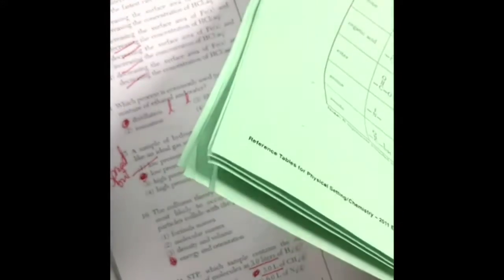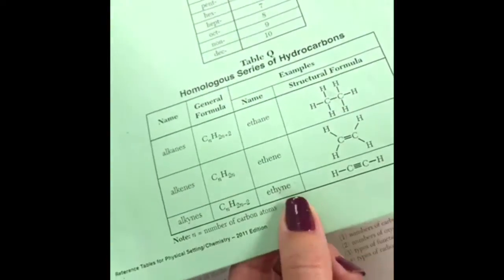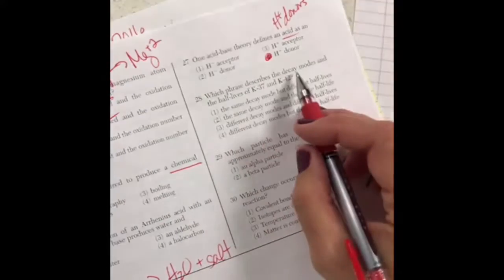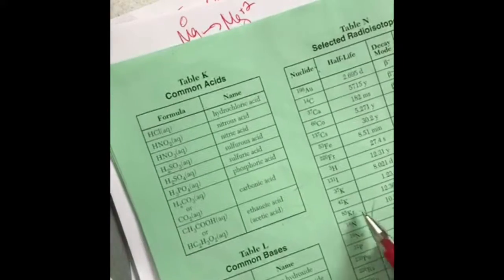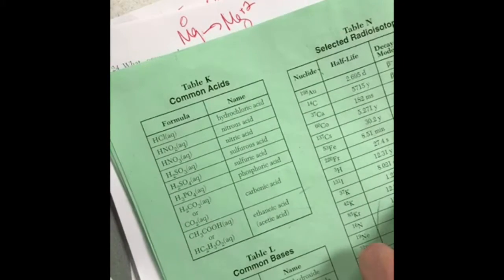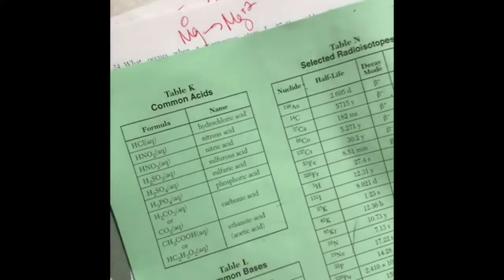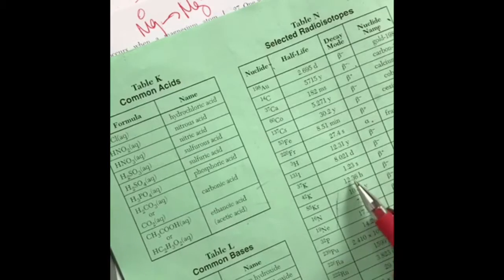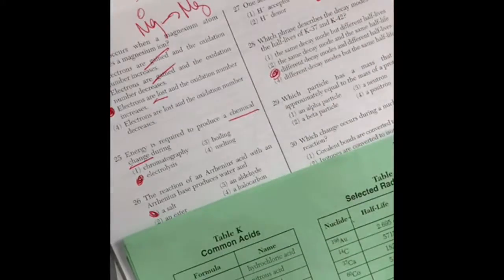June 2016 Video 1 of 4